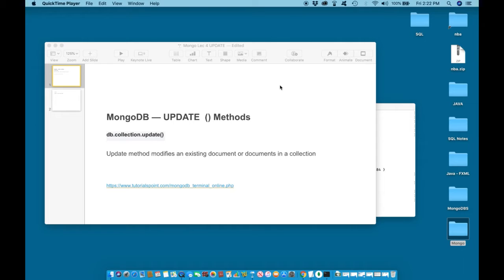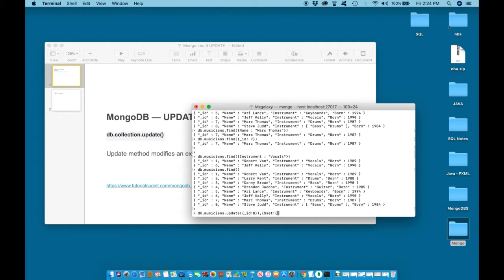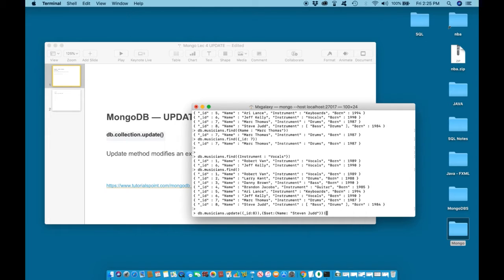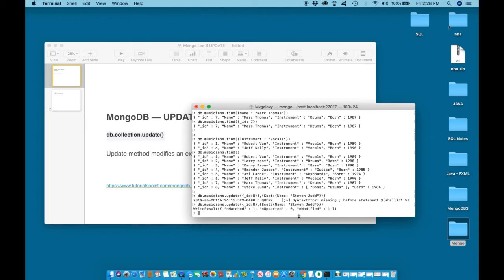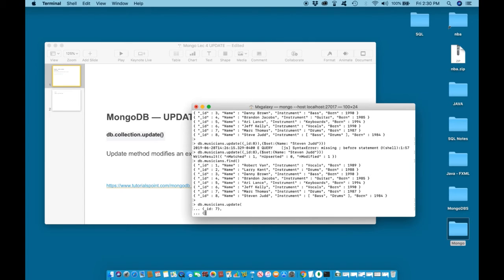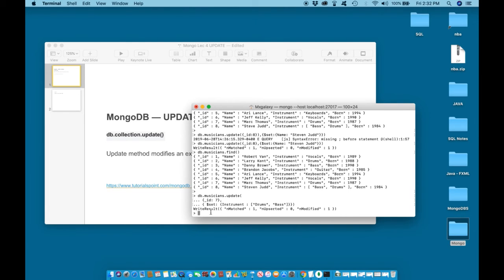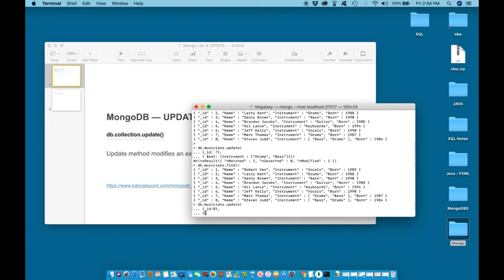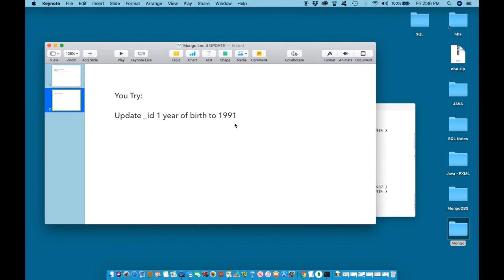MongoDB - The Beginners Bootcamp - UPDATE ( )